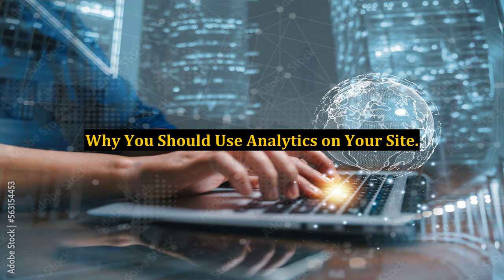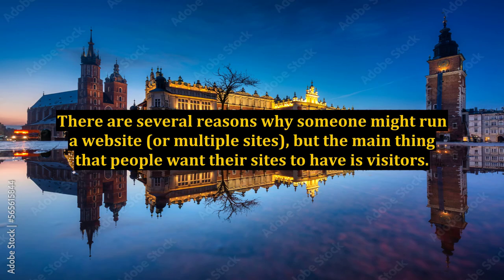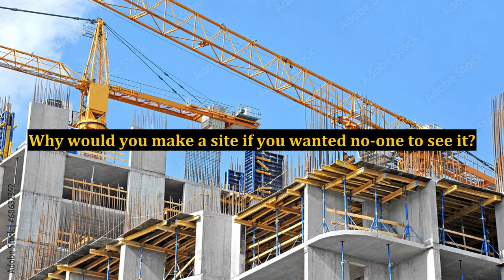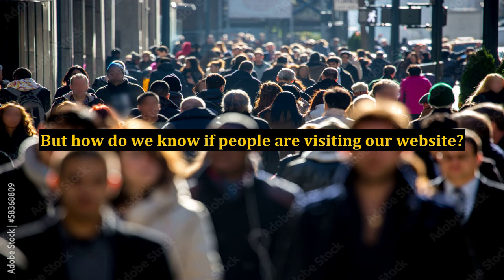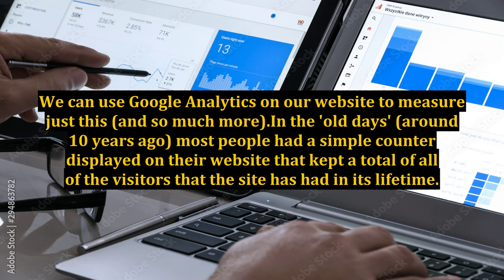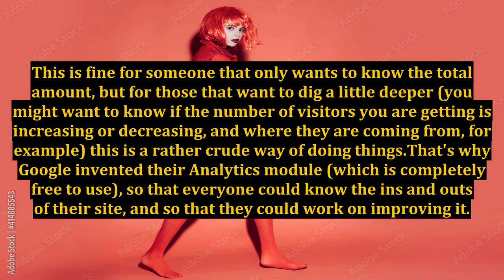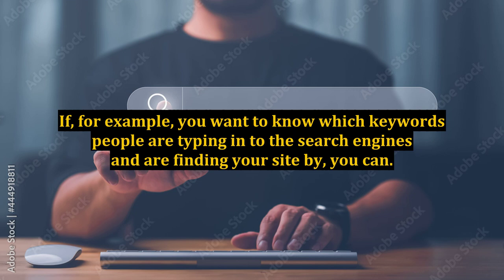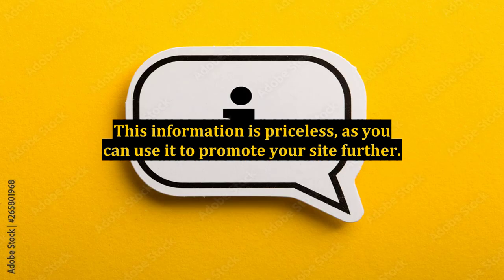Why You Should Use Analytics on Your Site